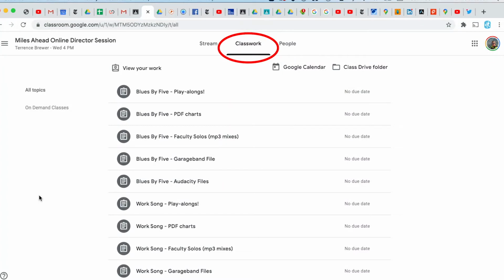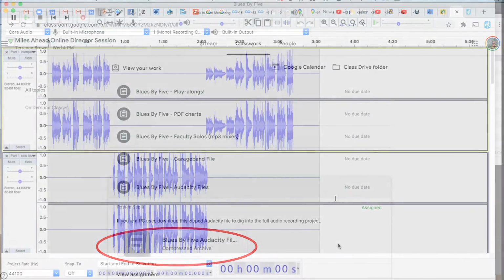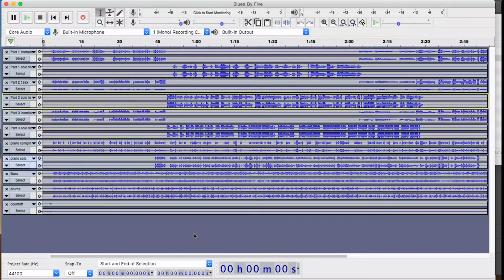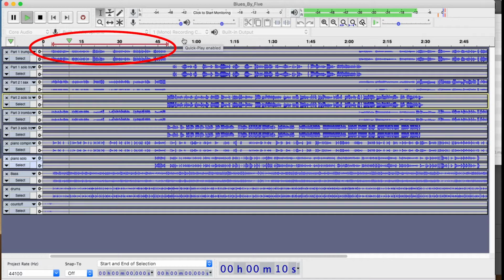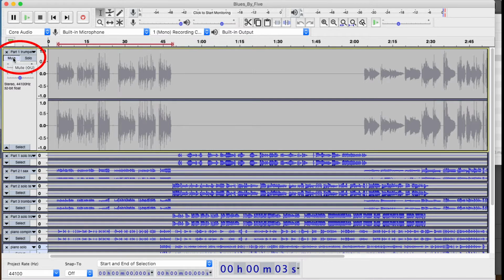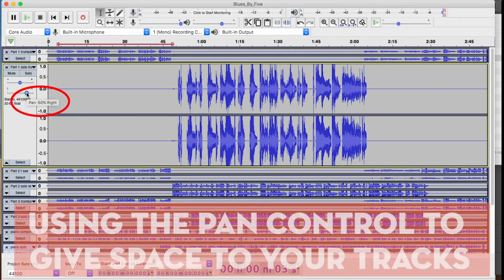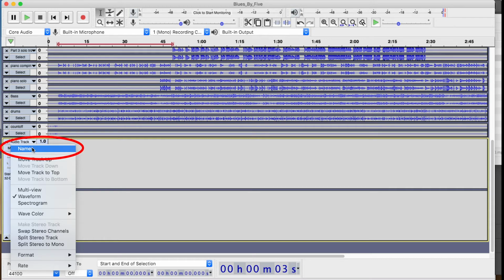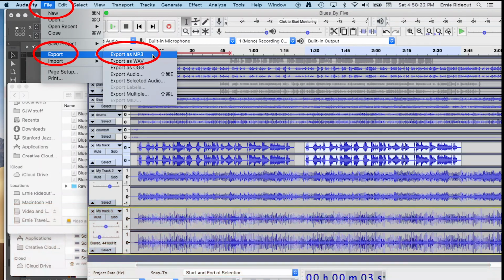Using Audacity with SJW's virtual combos 2: The mute, solo, pan, and looping controls.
This is the second video in our SJW Jazz Online series showing you how to use Audacity to work with SJW's virtual combo multitrack projects. This video covers using the mute, solo, loop, and pan controls so you can practice, listen, and study these fantastic recordings, as well as to create your own recordings.

Find out more about SJW's after-school programs for middle school and high school musicians here: